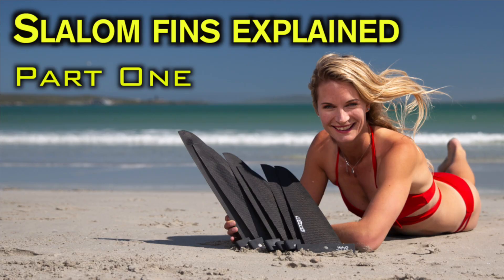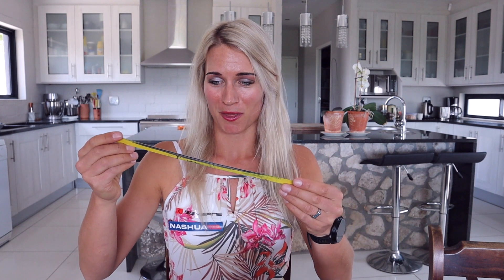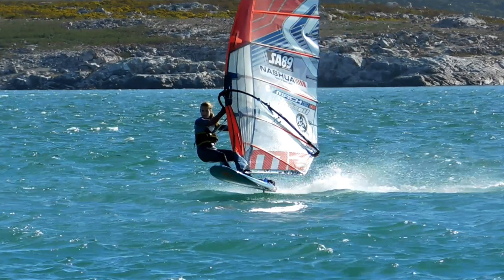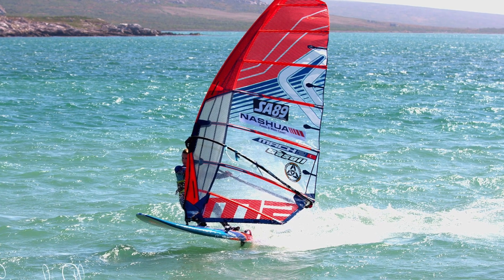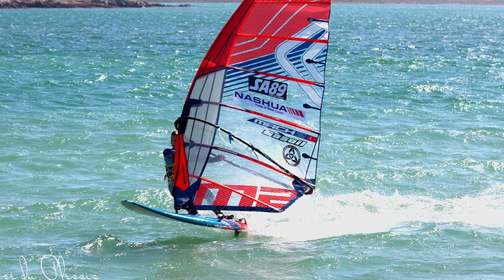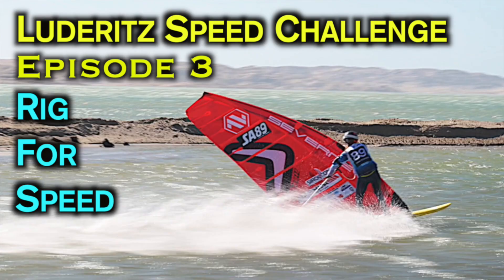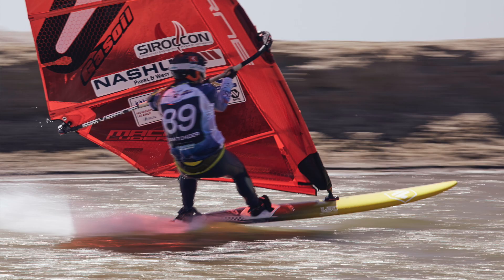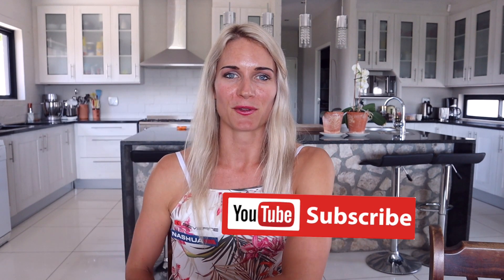How to get lift to widen your wind range (Part TWO): What is lift, how to rail the board to get lift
If someone ever told you that in order to take part in and enjoy this sport, you need a ton of gear and a massive car to transport it. you have been totally misled! Windsurfing at it best is done with the right skills in order to maximise the performance and wind range you get out of the gear that you do have. In this video I am explaining how having limited sail sizes teaches you to become a better-skilled windsurfer by learning how fine-tuning and sailing technique can open up a whole new world of possibilities on the gear you have.

During this time with covid and the delays with regards to 2021 gear, I have had the golden opportunity to scale down for a few months from using 7 different sizes to only 3. This time has been super valuable to me and has taught me so many new skills that I would like to share with you in this series. In this video I and explaining all you need to know about lift: What is lift, how to rail the board to get proper lift & high performance from your gear and widening your wind range. There has been quite a few people asking me to explain what I refer to when talking about lift in my previous two videos about slalom fins and

In this video I am explaining exactly what lift is and how to achieve it. The windsurf fin is the most important part of your entire rig. Learning how to properly ride your fin to get the best performance out of it by railing your board and getting lift, will give you a boost on the water and enhance your speed and enjoyment. Also check out Part one of

Keep the wind in your sails!
Karo